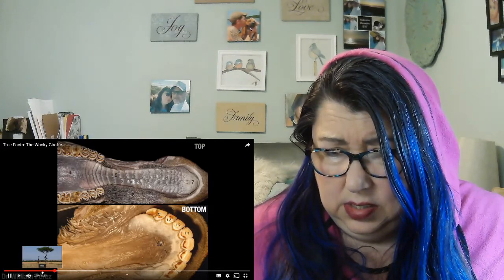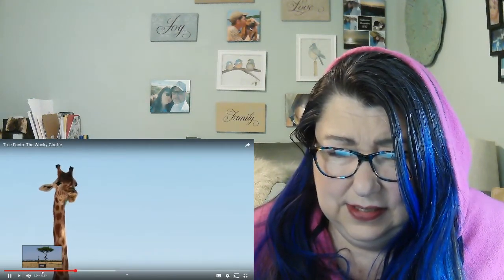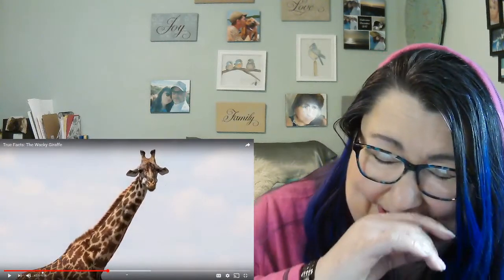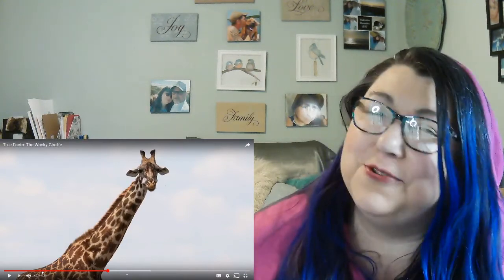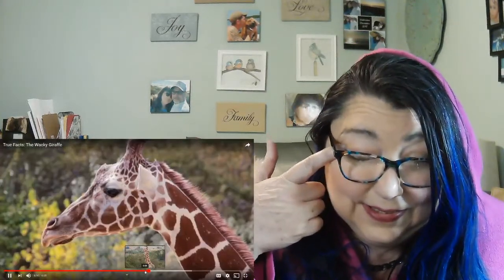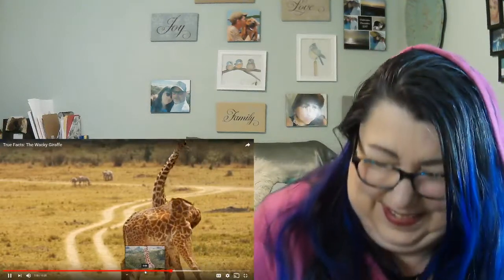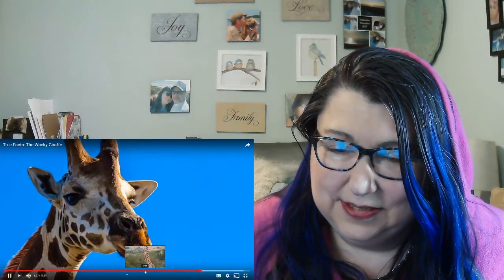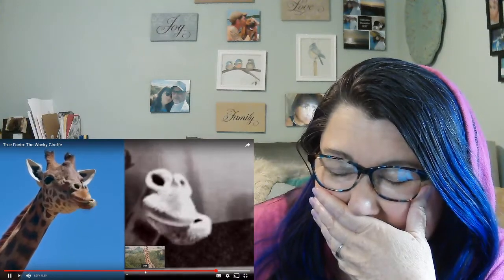True Facts: The Wacky Giraffe